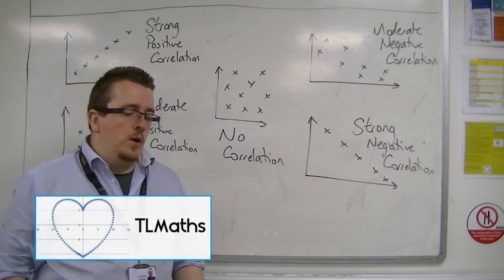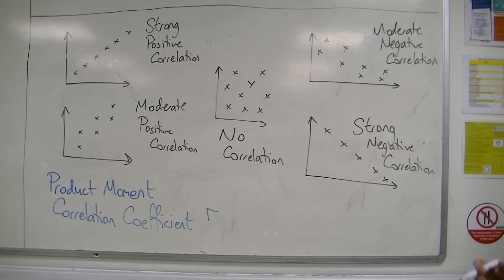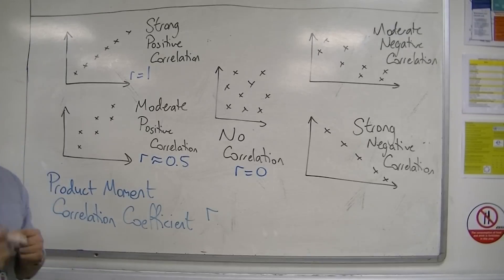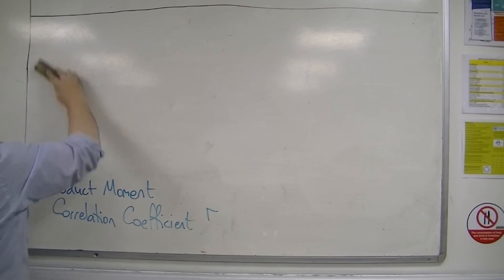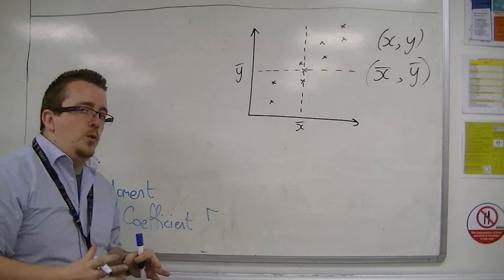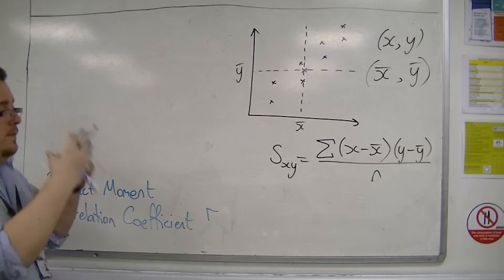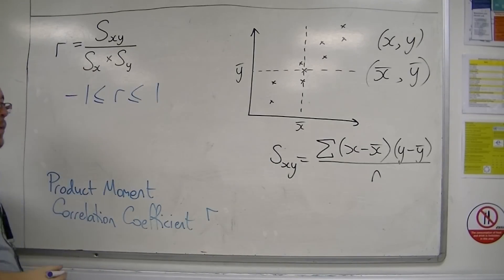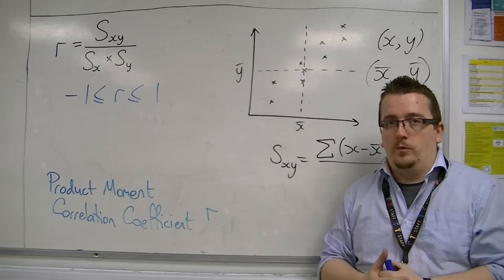AQA Statistics 1 8.02 Introducing the Product Moment Correlation Coefficient